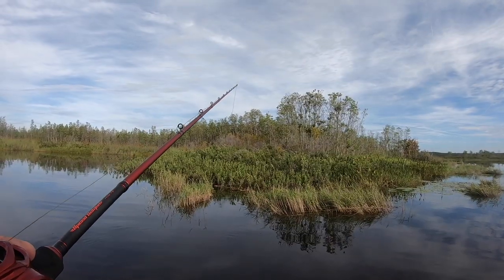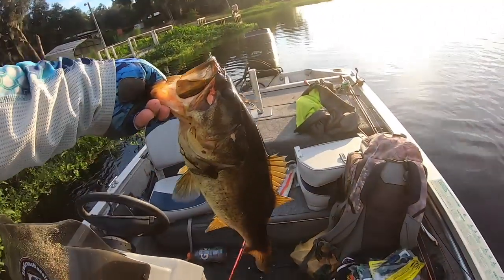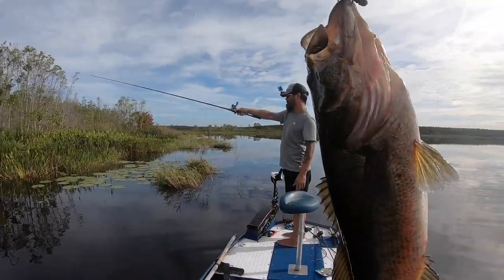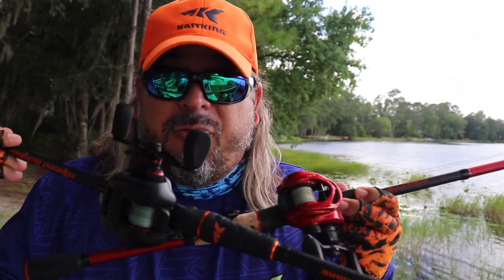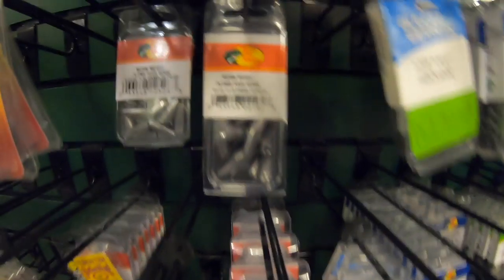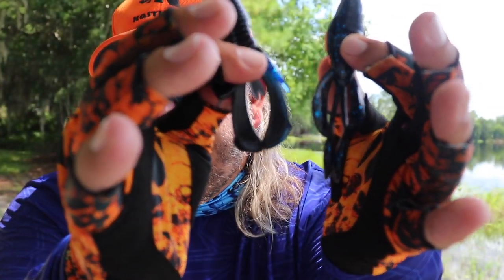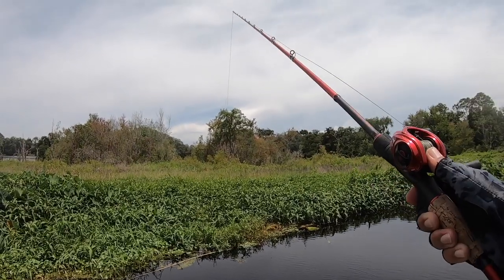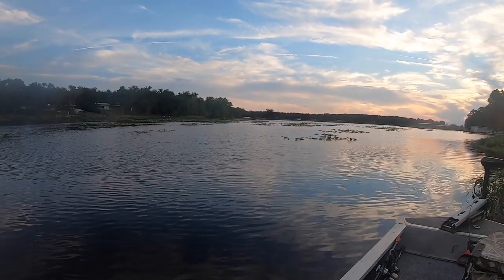This Caught The BIGGEST BASS I'VE EVER SEEN!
Flipping Heavy Cover with big weights and creature baits has got to be one of the greatest bass fishing techniques to fish for big bass, and this fishing method has caught the Biggest bass I have ever seen. In this bass fishing tutorial Captain Mikey gives you fishing tips and tricks, and teaches you everything you need to know about Flipping, Pitching and Punching in heavy cover with creature baits to catch giant largemouth bass. Whats the best fishing Rod, Best fishing Reel, what colors lures, what size weight, how to cast, what fishing line and other great fishing tips for this hardcore fishing technique

Where can you GET MY GEAR?

Speed Demon Pro RODS
Royale Legend Elite REELS
Bassinator Elite Reels
KastPro Braided Fishing Line
Performance Fishing Shirt
Sol Armis Fishing GLOVES
CutThroat 7" Fishing Pliers

Tackle
Cross Bone Outfitters

Live Target Hollow Body Sunfish

Have something you want to send to Captain Mikey?
Send It To:
Hawthorne, Florida
32640